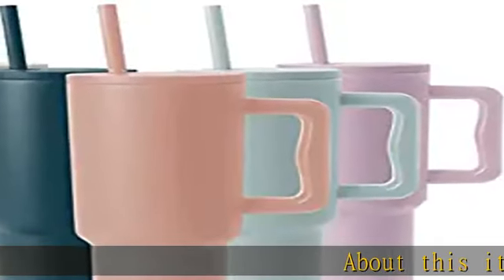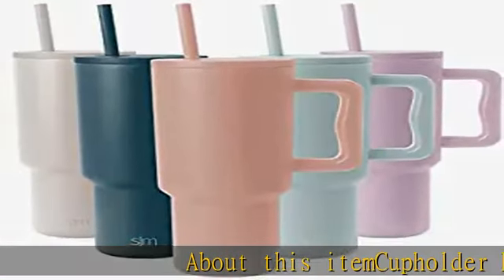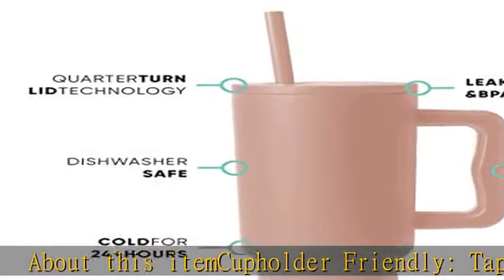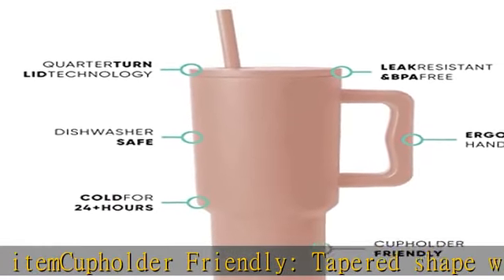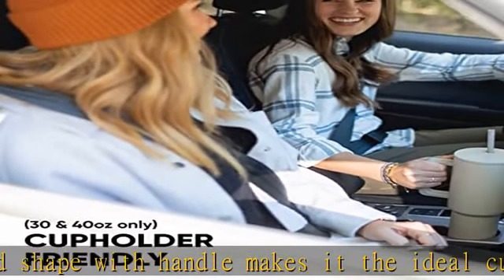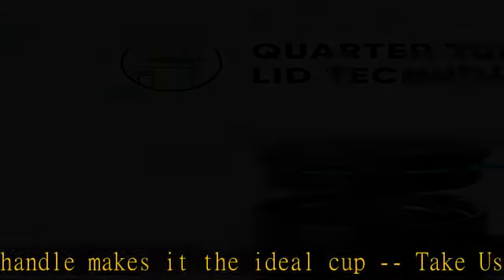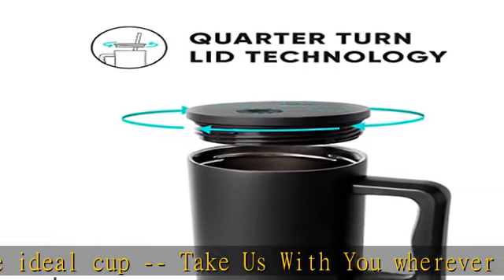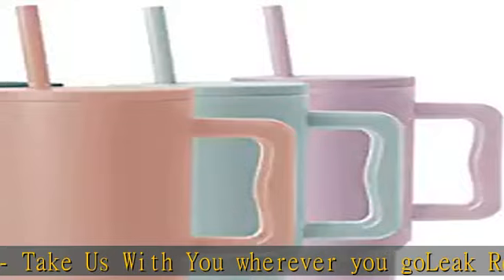Simple Modern 40 oz Tumbler with Handle and Straw Lid | Insulated Reusable Stainless Steel Water Bo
Simple Modern 40 oz Tumbler with Handle and Straw Lid | Insulated Reusable Stainless Steel Water Bottle Travel Mug Iced Coffee Cup | Gifts for Women Men Him Her | Trek Collection | 40oz | Mauve Me